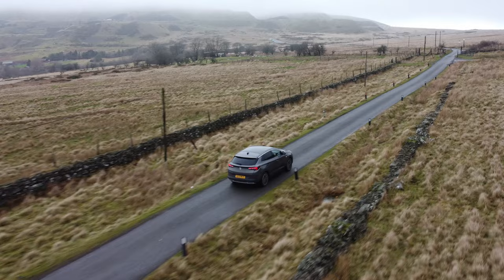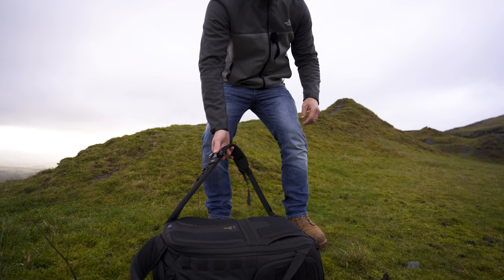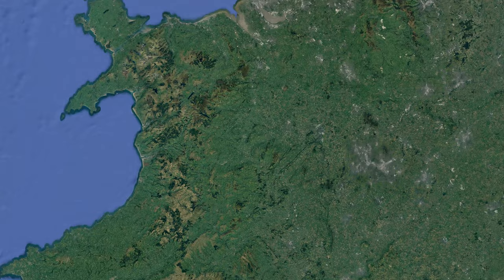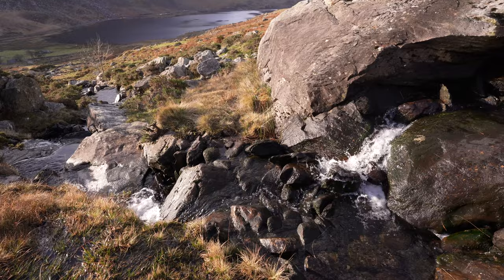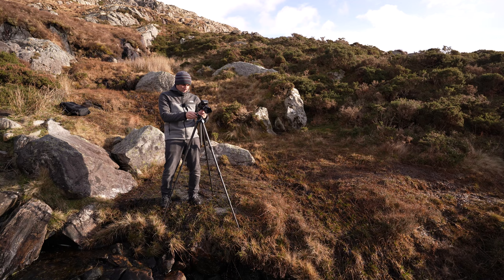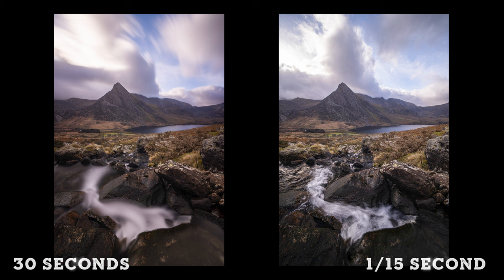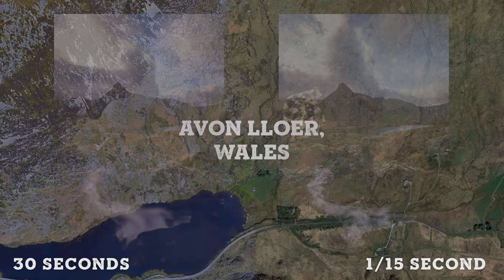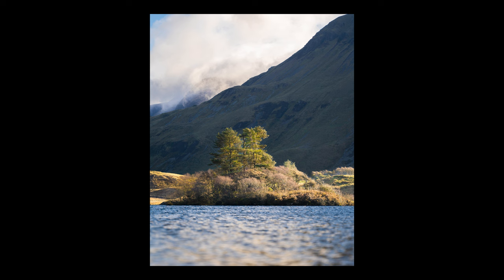The BIGGEST MISTAKE you will make in LANDSCAPE PHOTOGRAPHY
Today I talk about the biggest mistake you can make in Landscape Photography. If you've ever bought a wide angle lens and regretted it, you need to watch this video!
I made this mistake when I was first starting out so I want to share this with you so you don't make the same mistake as I did.
...and can anyone spot the Welsh typo!? 😆

Thanks

Mike

Timecode:
0:00 - The BIGGEST MISTAKE you will make IN LANDSCAPE PHOTOGRAPHY
0:06 - What I think you might be doing wrong
1:21 - Breaking out the wide angle lens
1:27 - A boring photo
1:51 - A good subject for wide angle lenses
2:05 - Photo 1
2:19 - An even better landscape for wide angle lenses
2:46 - Photo 2
3:09 - My favourite wide photo of the day
3:52 - Different shutter speeds and water
4:12 - Back to Clee Hill - What lens you should be using instead
4:41 - Telephoto images I got from Clee Hill
5:11 - How to pick the right lens